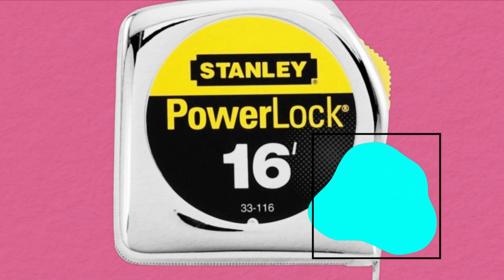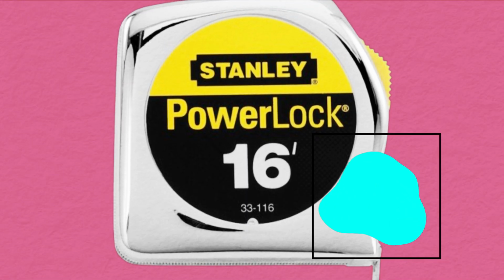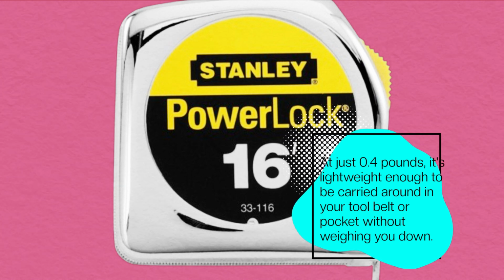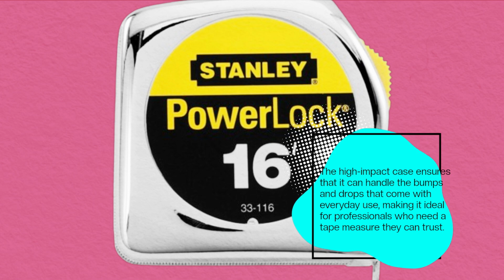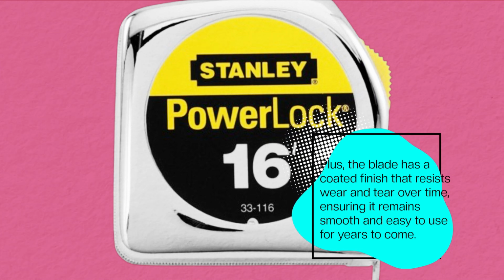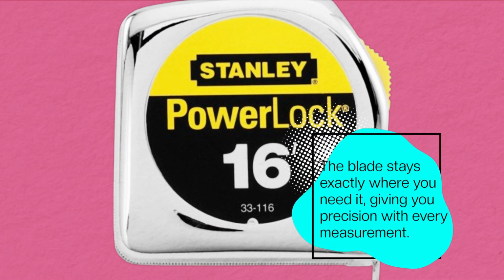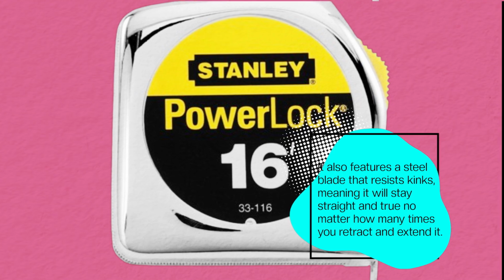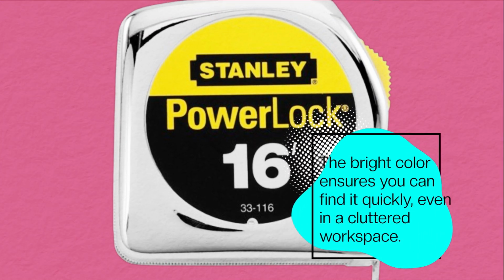📏 Stanley Hand Tools 33-116 Professional Tape Measure | Best Stanley 16 Tape Measure 📐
Amazon Product Name : Stanley Hand Tools 33-116 3/4" X 16' PowerLock® Professional Tape Measure

In this video, we review the Best Stanley 16 Tape Measure, a reliable and durable tool for all your measuring needs. The Best Stanley 16 Tape Measure offers accurate measurements, easy handling, and a compact design, making it perfect for both professionals and DIY enthusiasts. Watch as we explore its features, including its sturdy construction, smooth retracting mechanism, and why it’s a must-have in any toolbox.